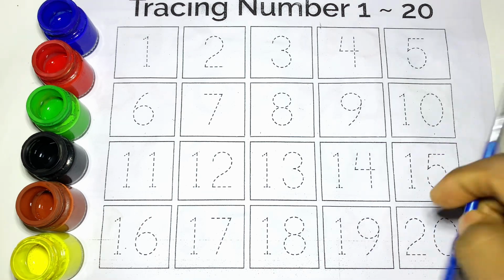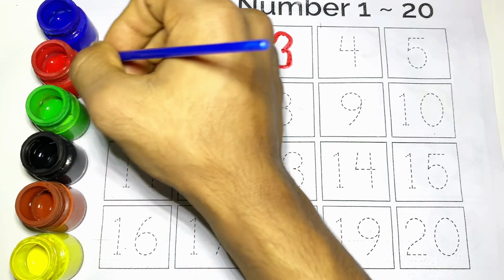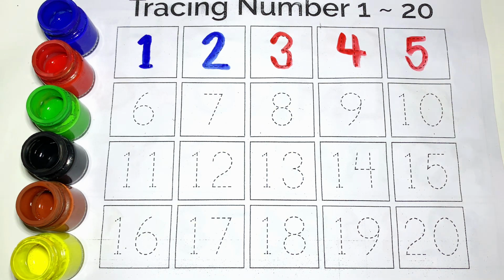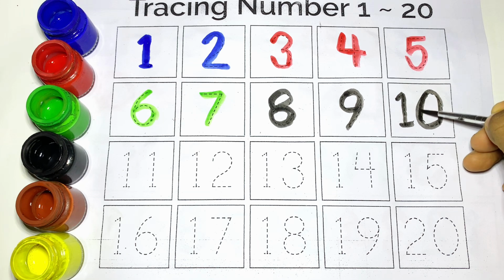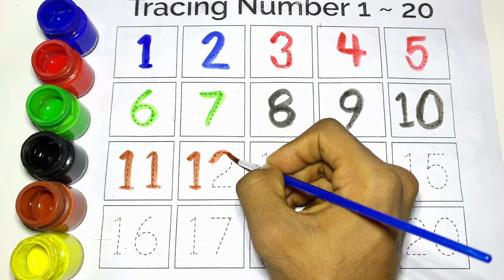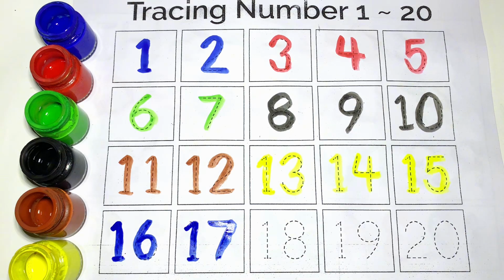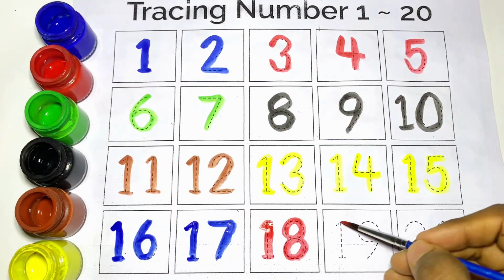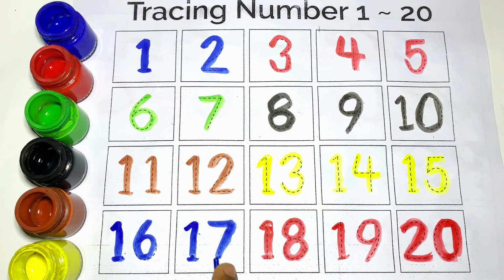Phonics song, 1 to 100 counting, learn to count, one two three, numbers song